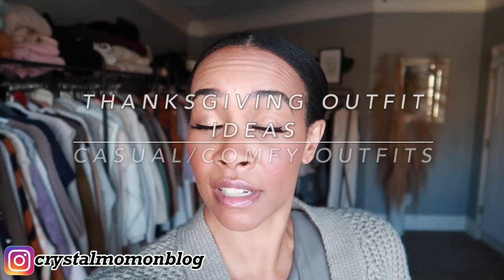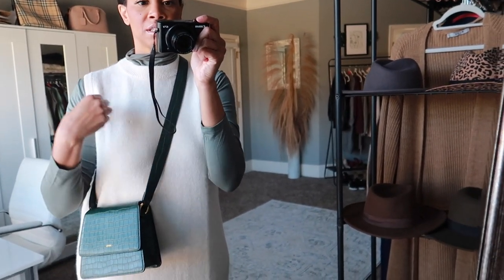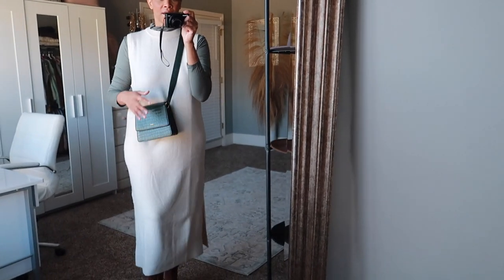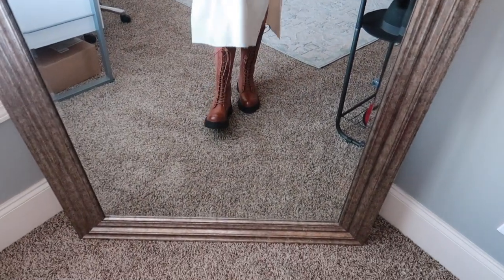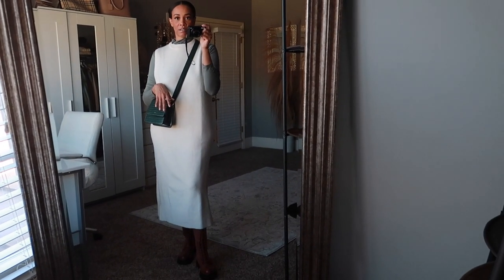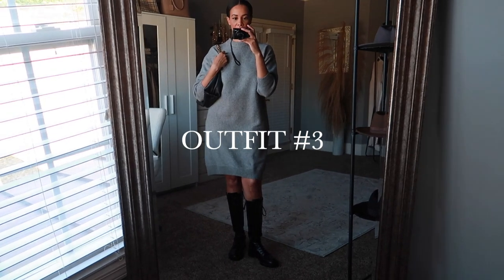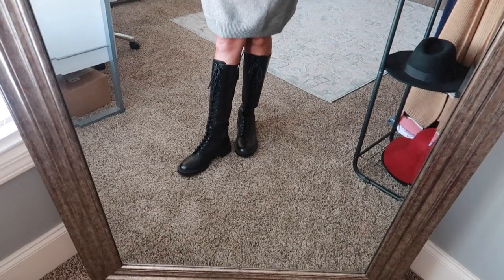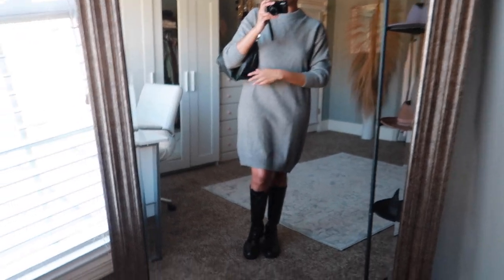THANKSGIVING OUTFIT IDEAS | CASUAL/COMFY OUTFIT IDEAS | Zara, Mango, H&M by Crystal Momon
THANKSGIVING OUTFIT IDEAS | CASUAL/COMFY OUTFIT IDEAS | Zara, Mango, H&M

Hi everyone! I pulled some looks for inspiration for this Thanksgiving Holiday. I hope you enjoy, and let me know which look was your favorite. Also pick two outfits that I should wear for Thanksgiving and the day after.

🧡🧡OUTFIT DETAILS 🧡🧡
OUTFIT #1

OUTFIT #2
Faux leather shirt

OUTFIT #5
Sweater(similar)

About me: I’m a wife and mom who enjoys to create in my spare time. I’m also a full time registered nurse, and I blog and create YouTube videos on the side. I enjoy all things beauty and fashion related.